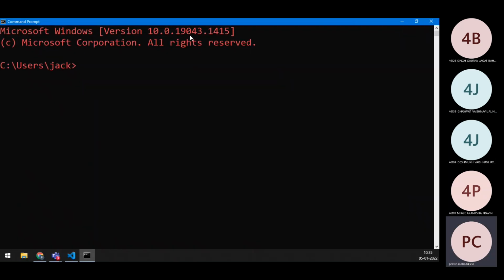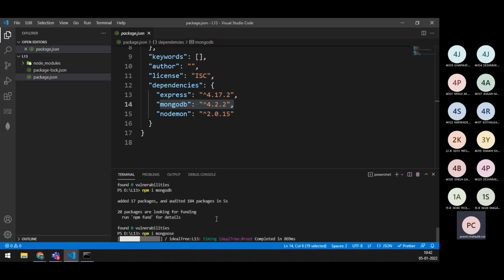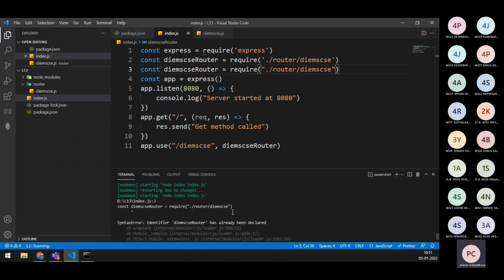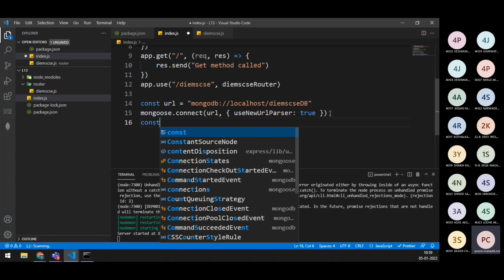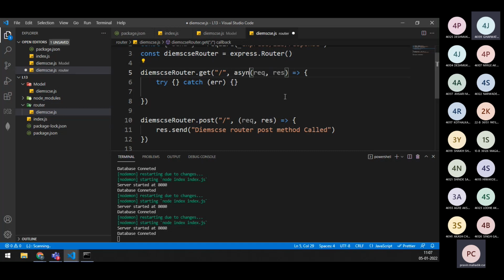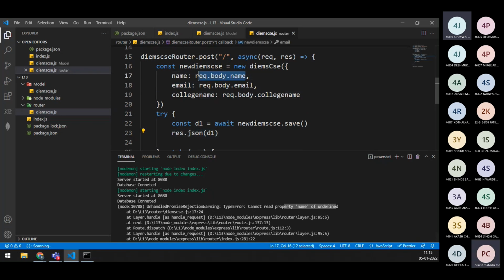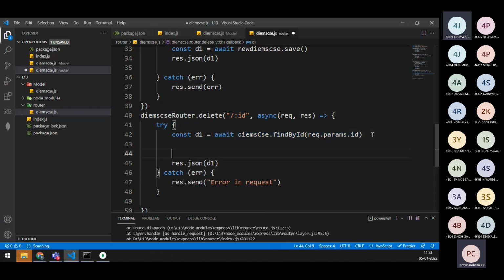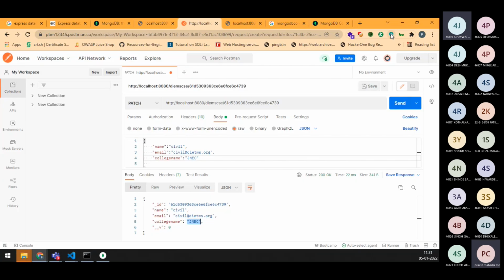Express JS connectivity to MongoDB